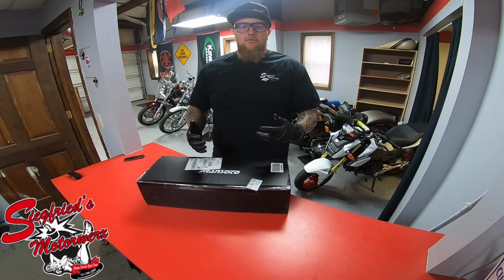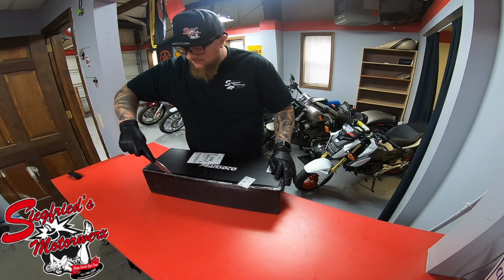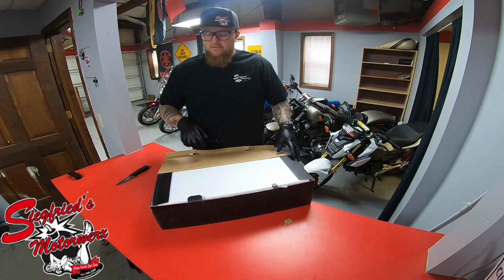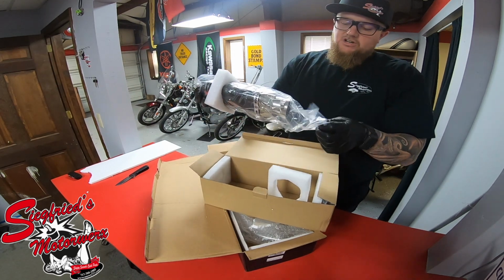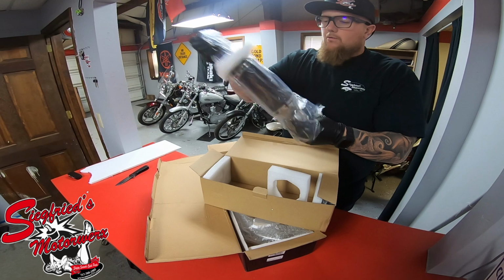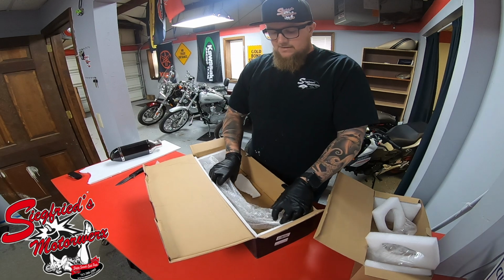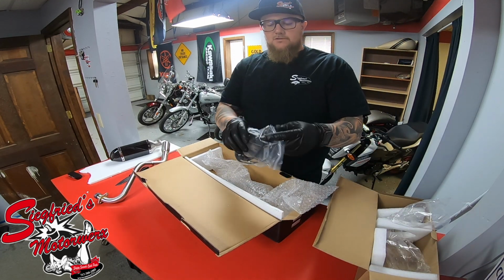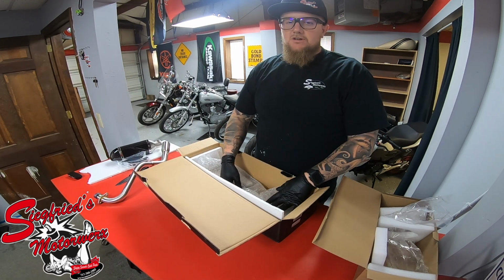UnBoxing THE CHEAPEST Exhaust you can BUY for a GROM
Siegfried's Motorwerx is all about giving our customers the MOST bang for their buck when it comes to parts.  We searched far and wide and found an exhaust by Ransom for the Honda Grom that costs LESS THEN $90 United States Dollars?!?!?

These exhaust are super easy to install and make a Grom sound as MEAN as it looks!

The product itself is really a great bang for the buck purchase and RANSOTO DOESNT just deliver on the parts. THEY ALSO deliver on the packaging!